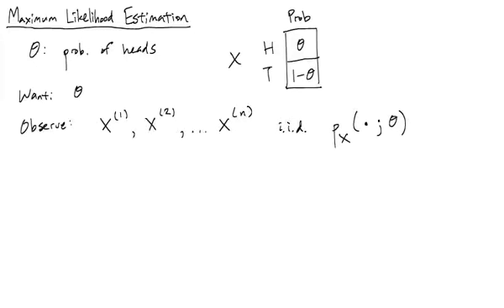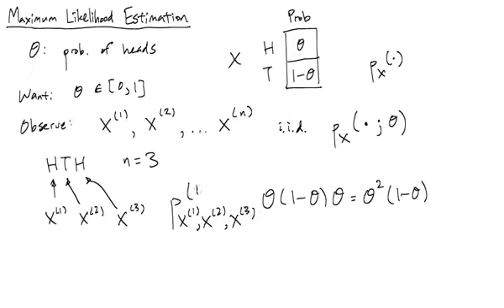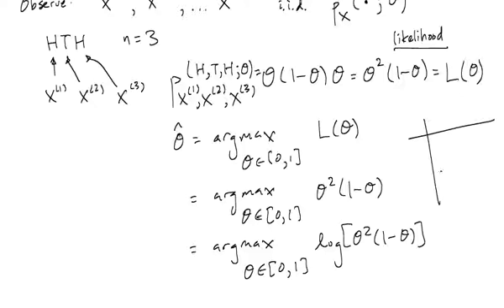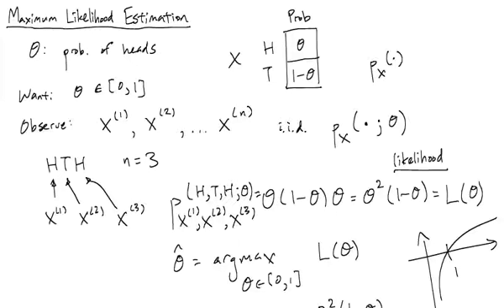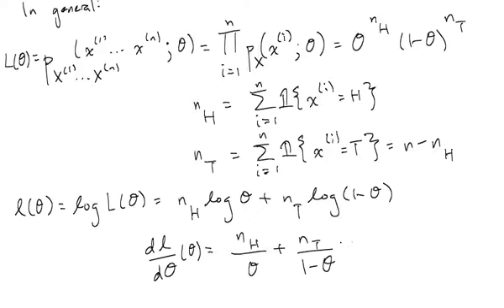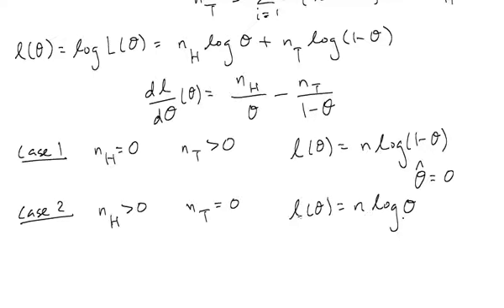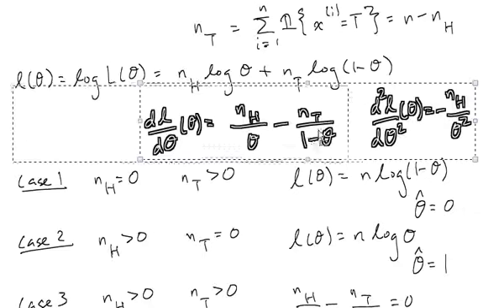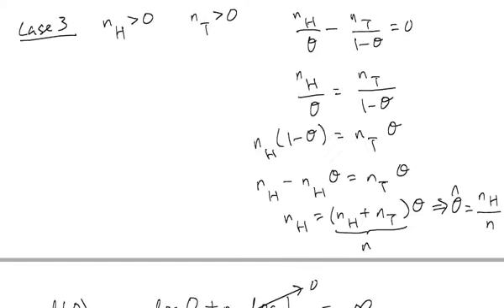082 6 008 1x maximum likelihood